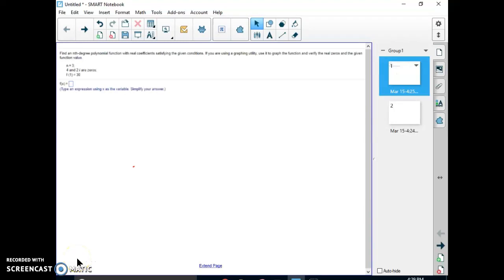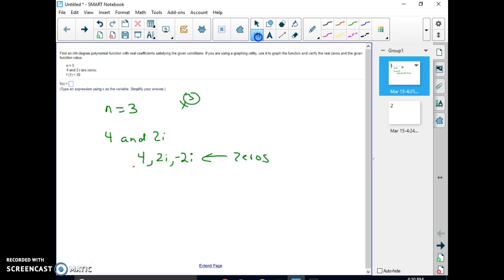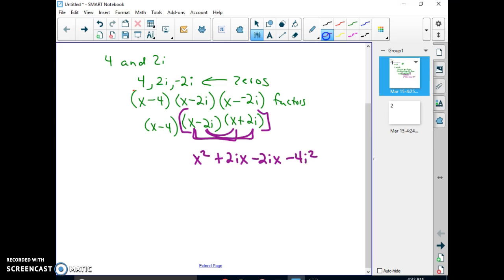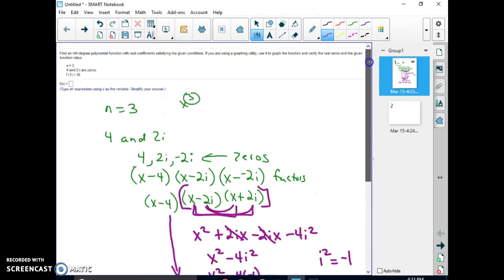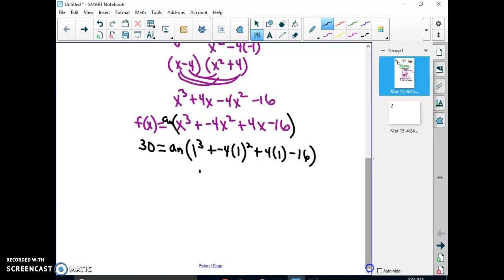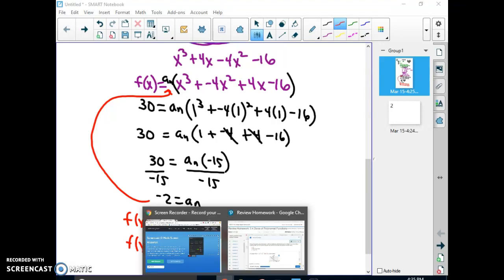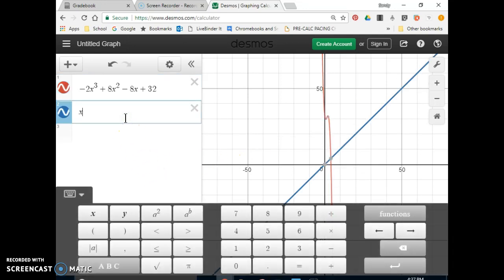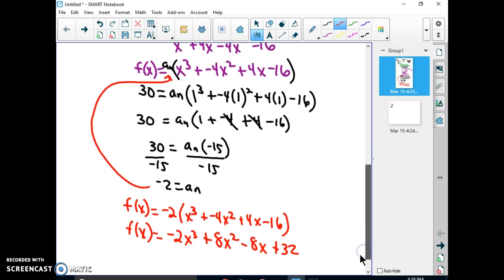3.4 Finding a function